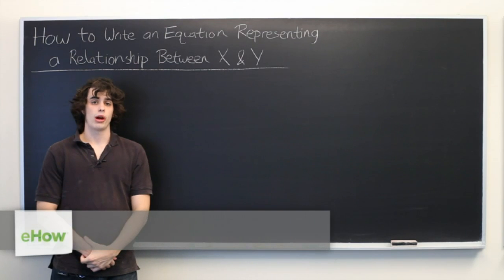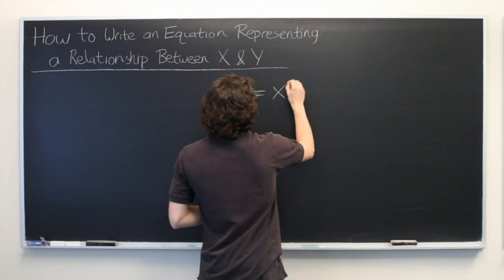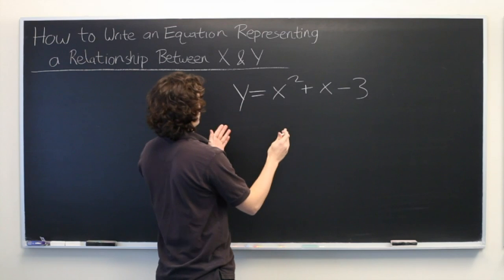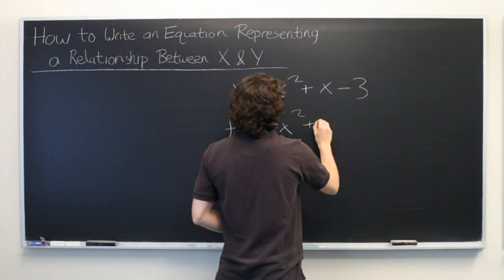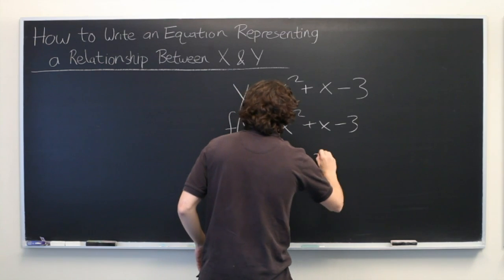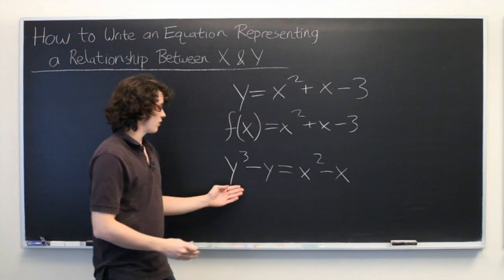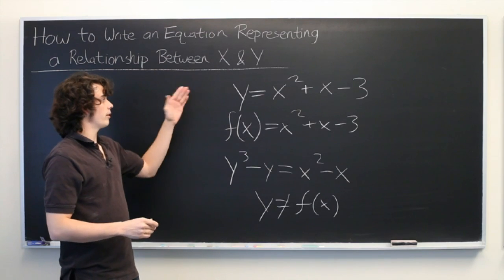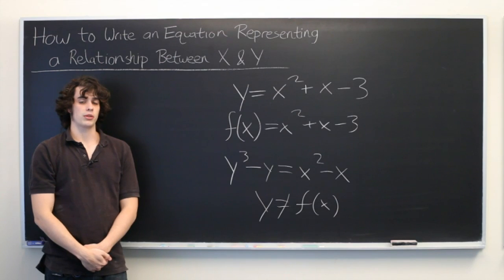How to Write an Equation That Represents the Relationship Between X & Y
How to Write an Equation That Represents the Relationship Between X & Y. Part of the series: Equations. Writing an equation that represents the relationship between X and Y requires you to follow a very specific format. Write an equation that represents the relationship between X and Y with help from an experienced math tutor in this free video clip.